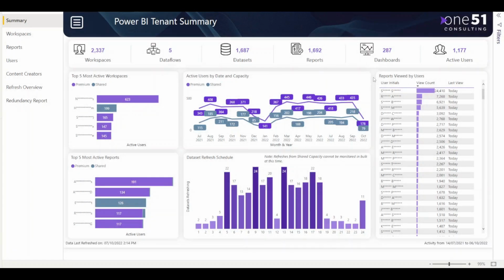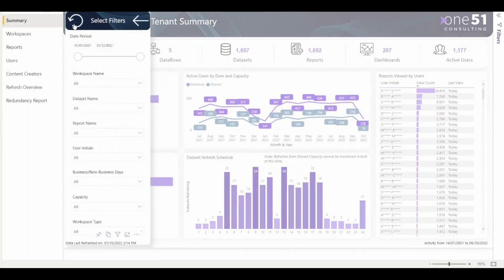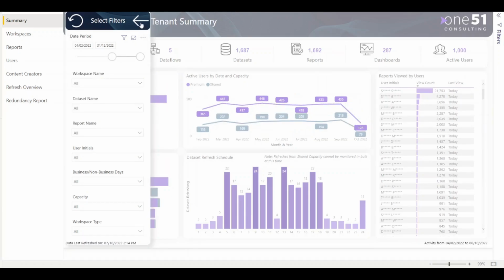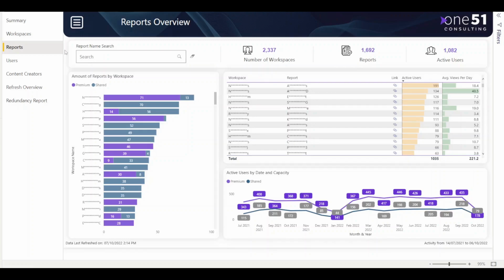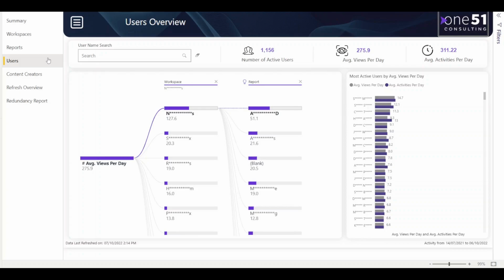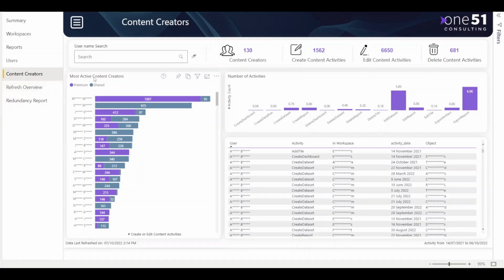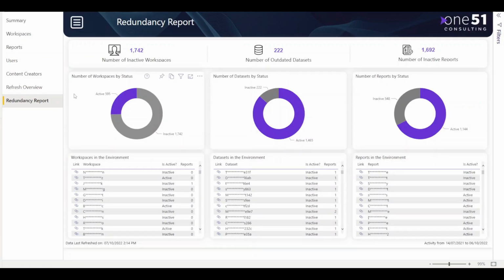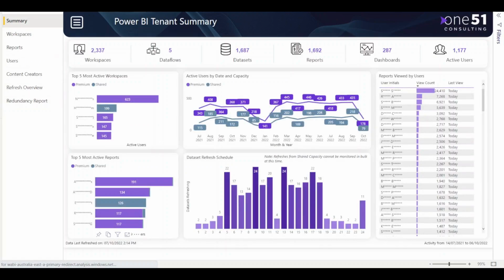One51 Power BI Admin Dashboard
This video showcases the One51 Power BI Admin Dashboard, which can be used to manage and monitor your Power BI Tenant.

Understand your environment
Monitor your capacity usage
Understand user behaviour
Review workspaces and content
Manage refresh schedules for your capacity
Manage content creators
Identify redundant content or outdated data.